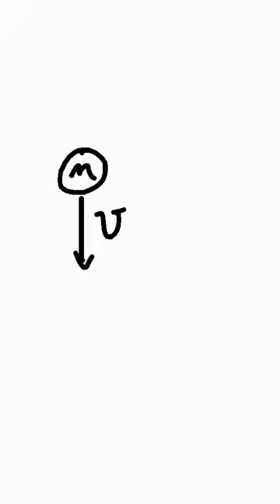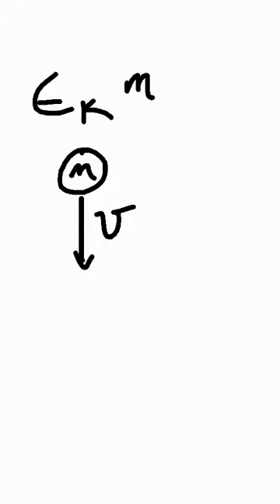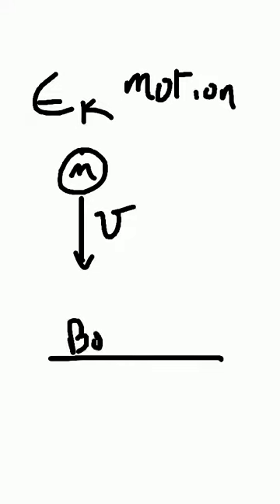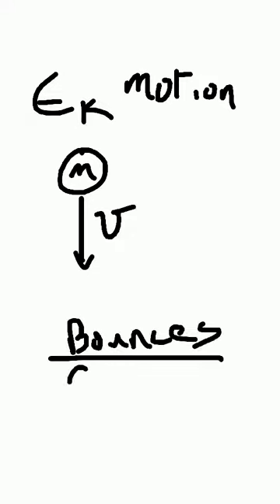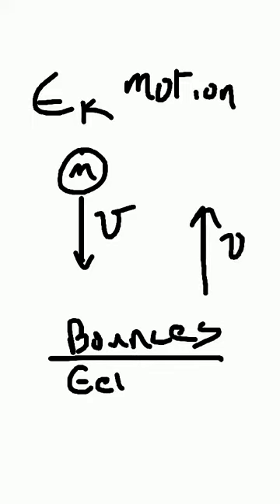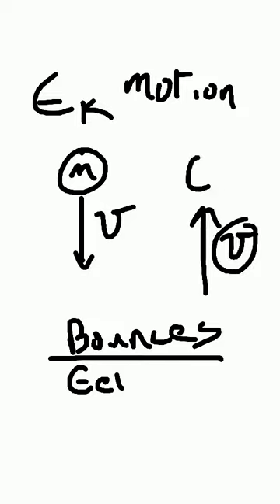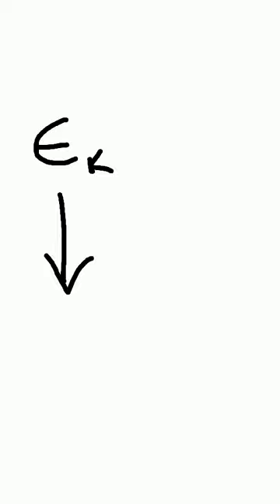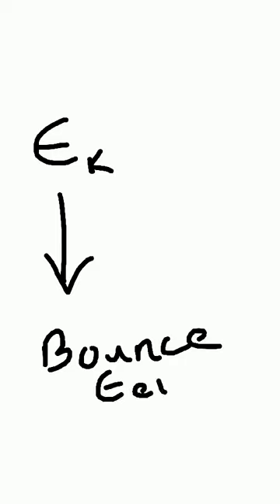Transformation Ek Eel